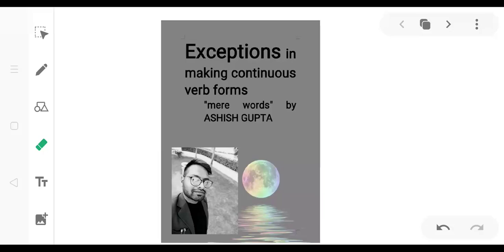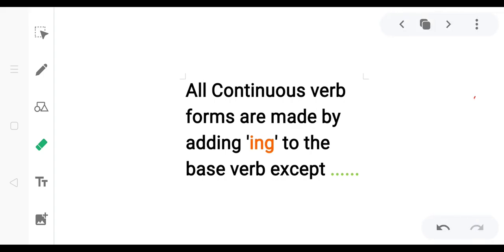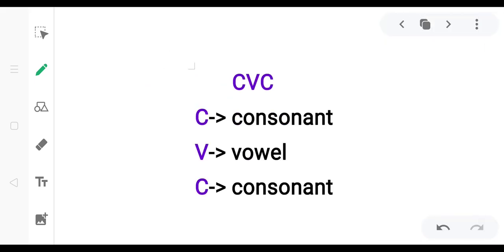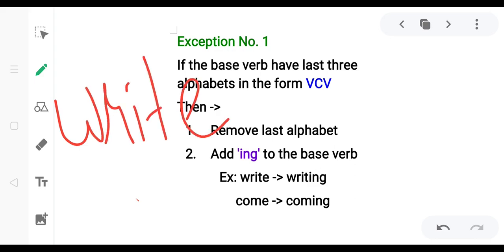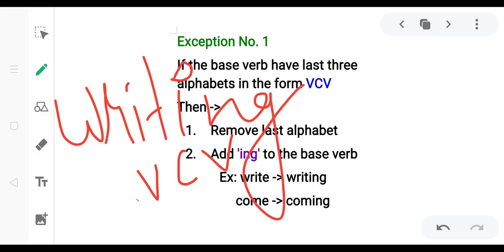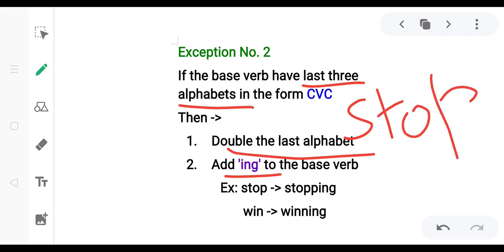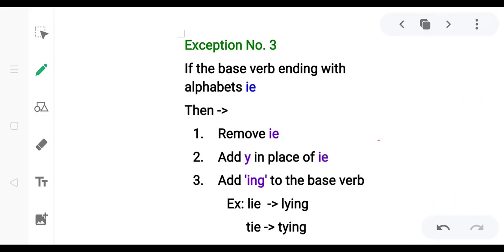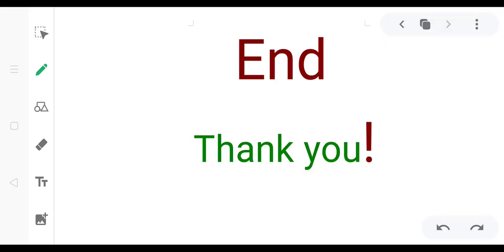Continuous verb forms exceptions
Learn about these three exceptions while making continuous verb forms 🖊️